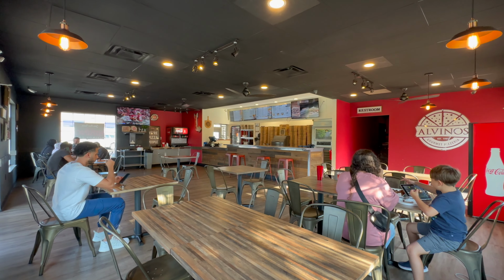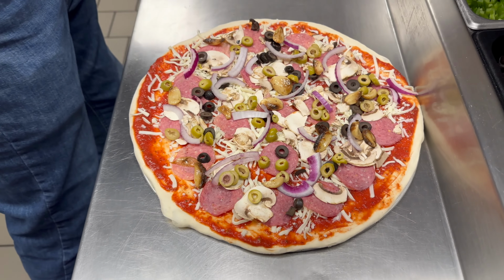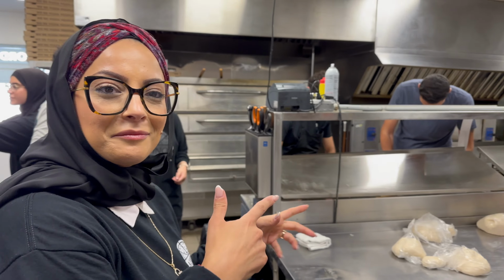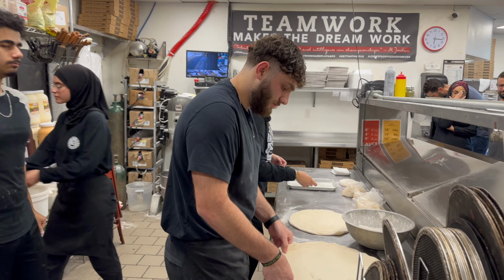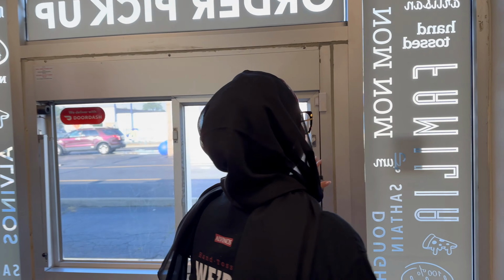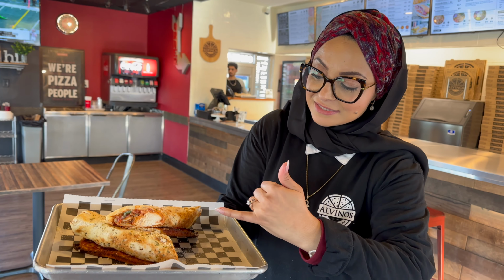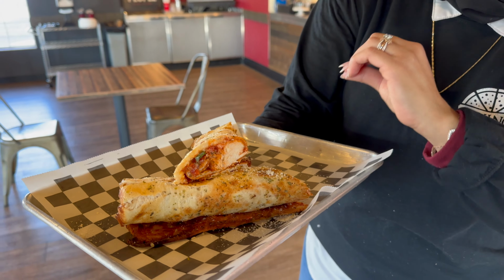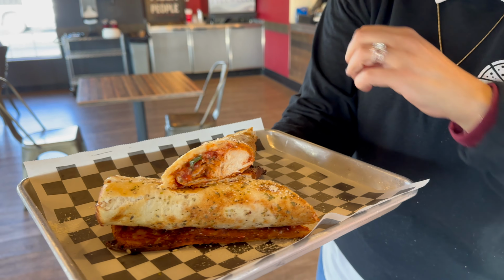Alvinos Handcrafted American Pizza in Dearborn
Alvinos Handcrafted American Pizza
We're Pizza People
بيتزا ألفينوس الأمريكية المصنوعة يدويًا في ديربورن
The Alvinos legacy is one of immigrants who lived a version of the American dream, centered around an honest living through artisanship and trade, while cultivating a dedication to learning and a passion for service.

As the founders of America's First Halal Pizzeria(TM), we proudly partner with local businesses to provide high quality ingredients and Grade A Halal meats.

Every pizza pie we prepare is made with a love for good food, good company and good will.
"Welcome to those who believe in spreading happiness, to those who believe in the power of dreams, to those who believe in sharing joy, and would like to join me in my exploration of this beautiful life."
SUPPORT my mission:
"Spreadinghappiness and Sharingjoy" is what I do.
Arabic, French, and English: My Channel Speaks 3 Languages.

Proudly Lebanese... My mission is to show the Arabic cosmopolitan culture through my eyes, to the world! Traveling around the globe, I support small businesses and spot the next food trends.. See the world cultures from my perspective.